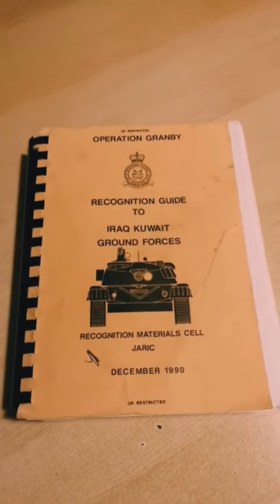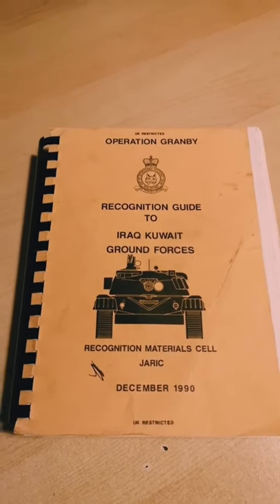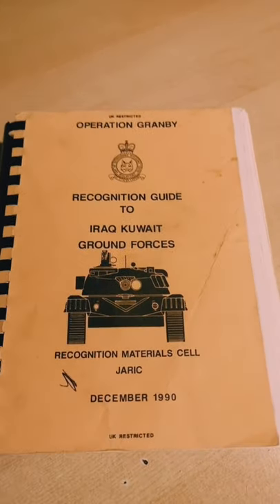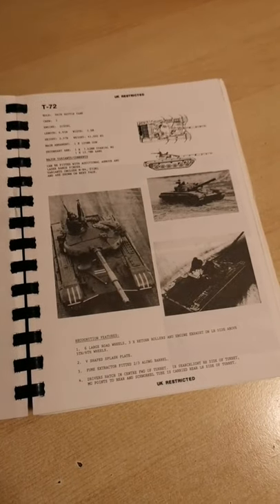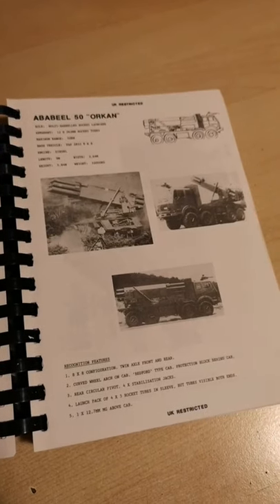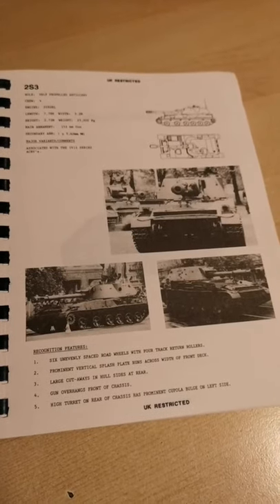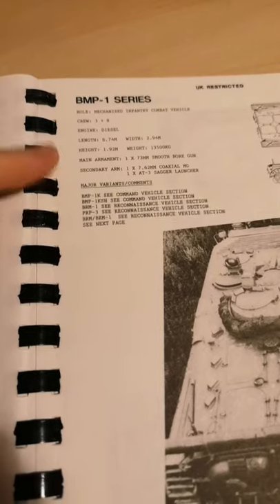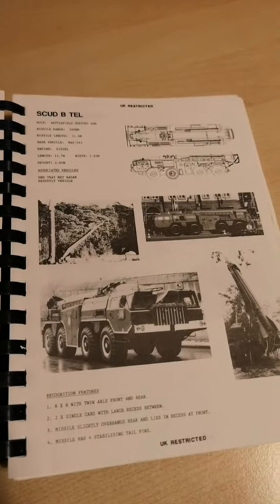Gulf War Vehicle Recognition Guide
are a new thing for YouTube so we thought we'd give them a go! Starting off with a quick look at some of the manuals and ephemera we're going to cover in later more in-depth videos! First up a look at a British Army Recognition Guide from the Gulf War.